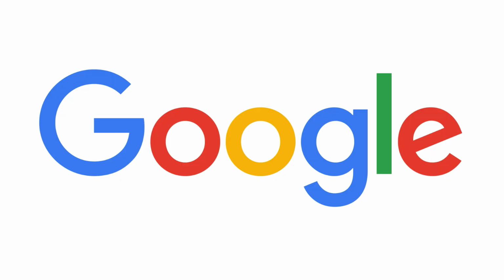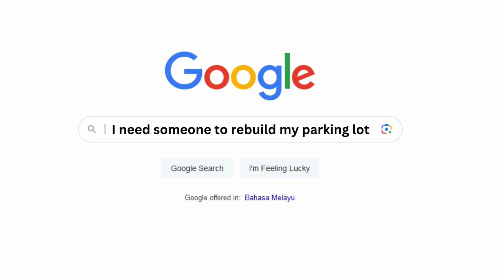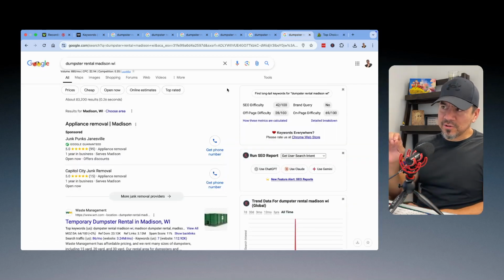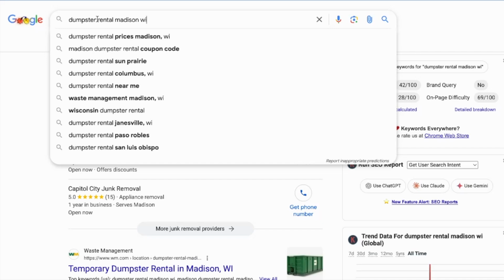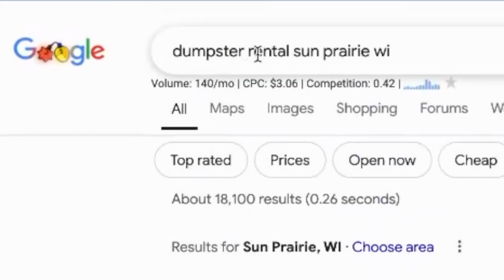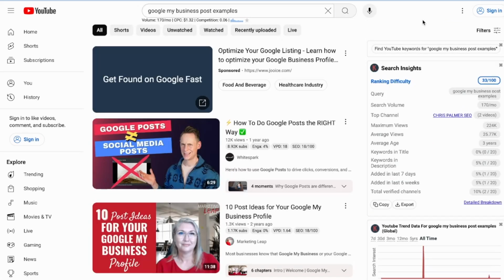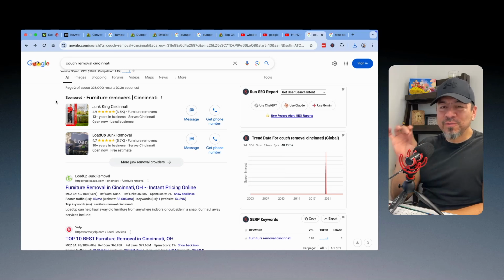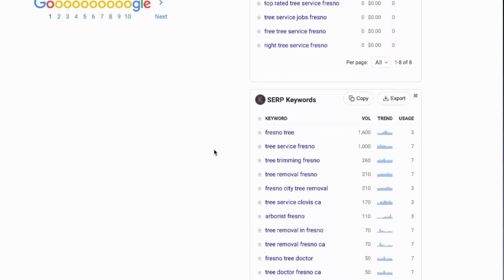How To Use SEO For Your Business | Explained In Simple Terms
If you own a local business you know advertising is important. Here, I show you how to use SEO for your business to get you more leads and more revenue. In this video, I explain how to use it effectively and explain exactly how to do it, clearly and simply. ⁣